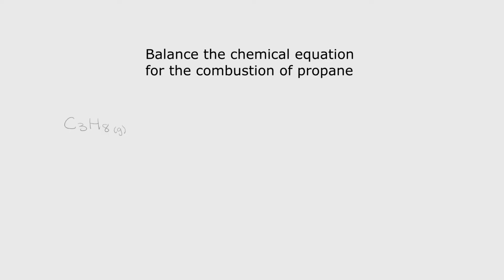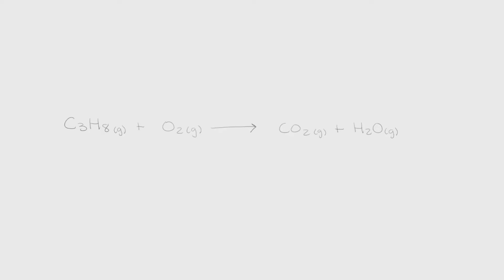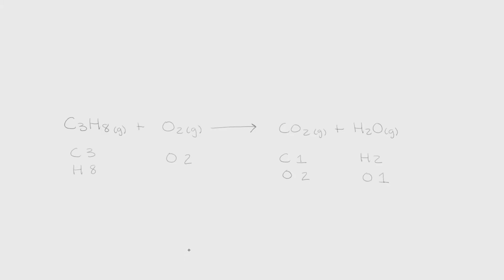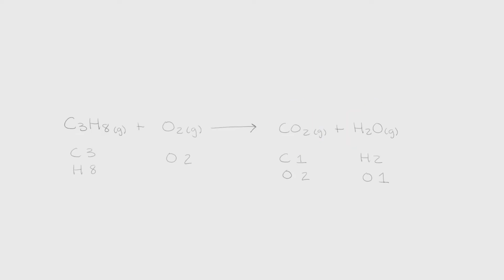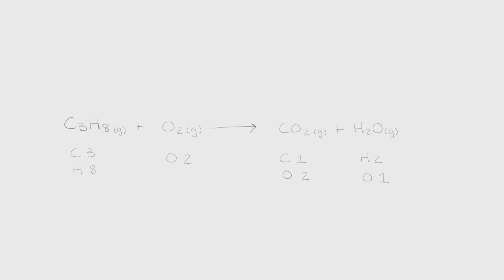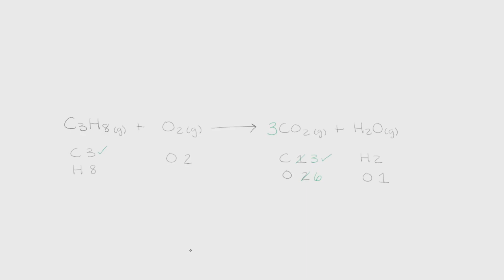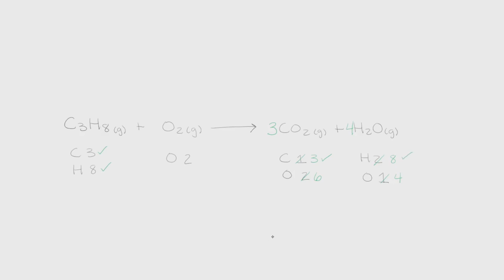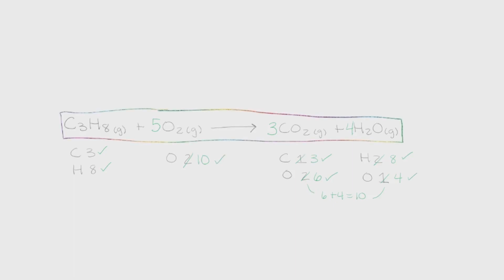Balancing Chemical Equations: Propane Combustion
In this video, we complete the chemical equation for the combustion of propane, and go through the step-by-step process of balancing it.